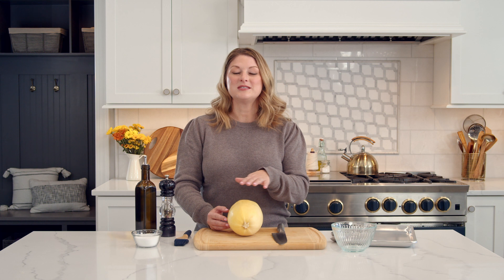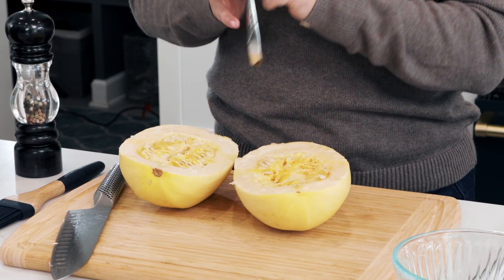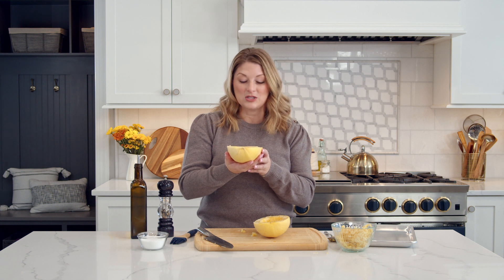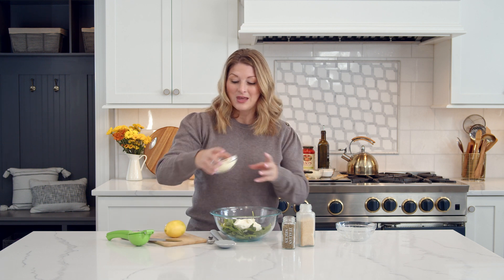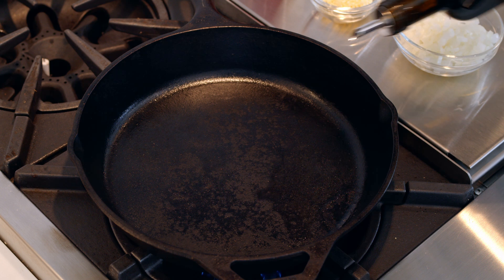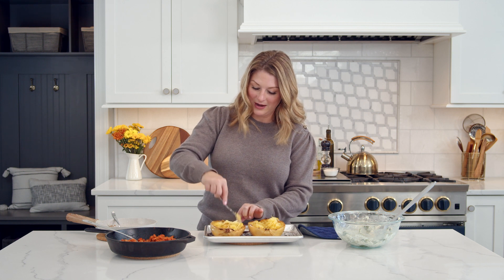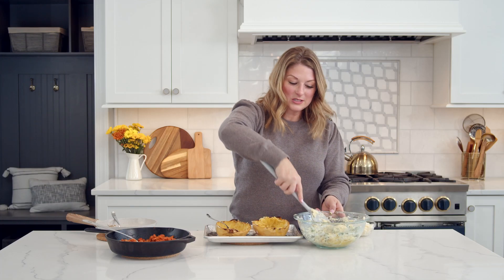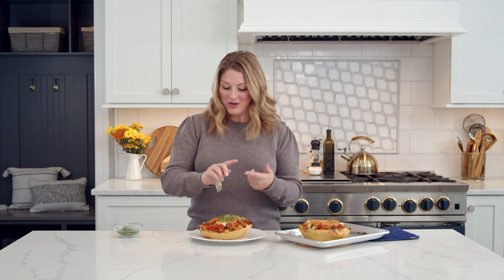Spaghetti Squash Lasagna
The BEST Spaghetti Squash Lasagna is a delicious low carb alternative to traditional lasagna with a secret ingredient and crunchy topping!

⬇️⬇️⬇️⬇️ RECIPE BELOW ⬇️⬇️⬇️⬇️

SPAGHETTI SQUASH LASAGNA INGREDIENTS:
Spaghetti Squash:
o 1 spaghetti squash
o 1 teaspoon olive oil , divided
o salt and pepper , to taste
Filling & Meat Sauce:
o 1 cup ricotta cheese
o 1/3 cup parmesan cheese , shredded
o 1 1/2 teaspoons Italian seasoning
o 1 teaspoon garlic powder
o 1 lemon , juice
o 1 cup spinach
o 1 teaspoon olive oil
o 1/4 cup yellow onion
o 3 cloves garlic , minced
o 1/2 pound ground turkey , ground beef or chicken work too!
o coarse kosher salt & ground black pepper
o 1 cup marinara sauce
Toasted Lemon Panko:
o 1 1/2 teaspoons olive oil
o 1/4 cup panko bread crumbs
o 1 lemon , zested
Toppings:
o 1/2 cup mozzarella cheese , shredded
o 6 fresh basil leaves , to garnish

► Lemon Zester
► Rubber Spatula
► Casserole Dish

⏱️TIMESTAMPS
0:00 Intro
0:36 What is spaghetti squash?
0:52 How to cut spaghetti squash
1:50 Scoop out inside
2:38 Prepare to roast
3:30 Roast up or down?
4:43 Make ricotta filling
5:46 Lemon juice vs lemon zest
6:40 Make meat filling
7:14 Panko topping
7:43 Shred squash
8:25 Add strands to ricotta filling
9:03 Add to boat
9:18 Top with sauce
9:48 Add mozzarella and panko
10:26 Return to oven
10:55 Fresh basil